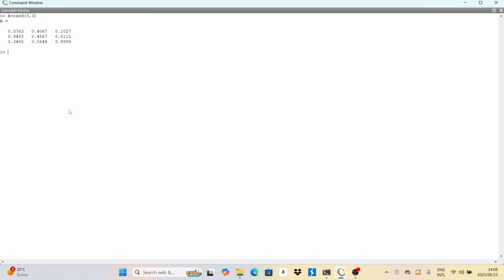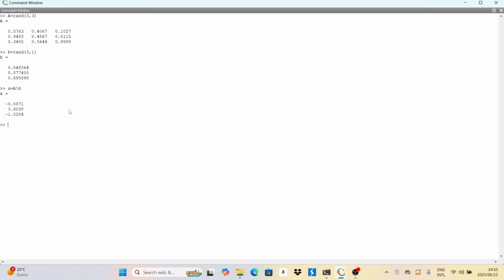how to create and solve a random matrix on octave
online Education Academy ZA learning remotely from home the skills that are needed to be work place ready or start your own business from 2020 and beyond how to create and solve a random matrix on octave